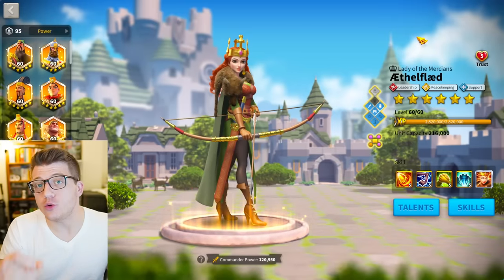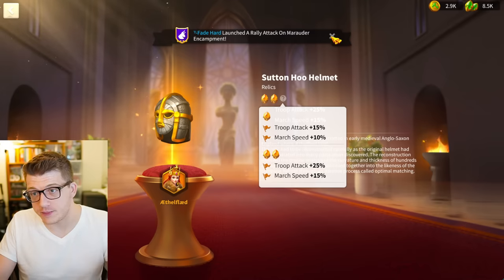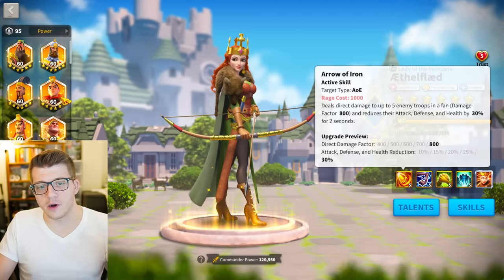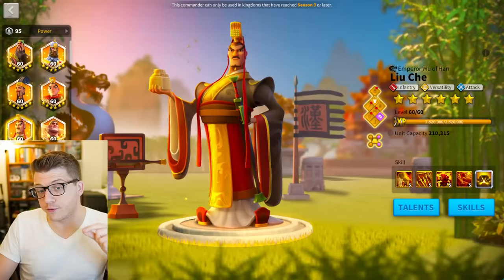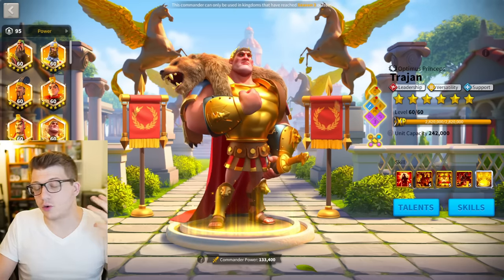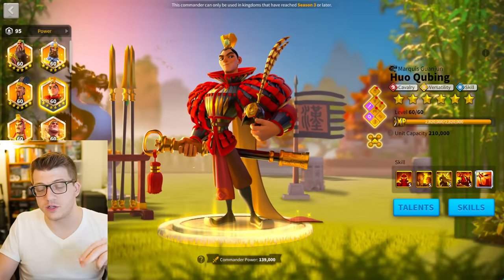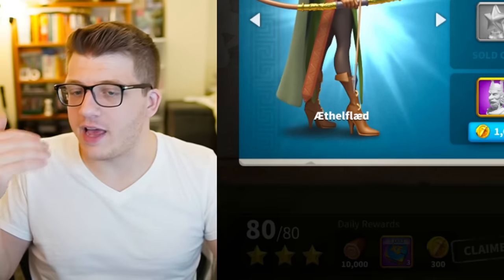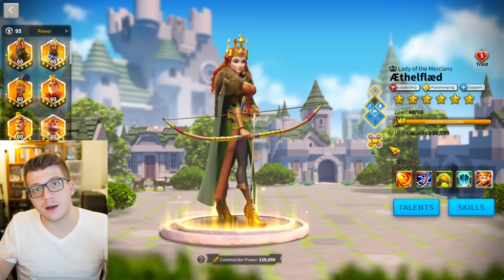Aethelflaed BEST PAIRS to Use Her PROPERLY in 2024! Rise of Kingdoms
Chapters:
0:00 Aethelflaed Guide Rise of Kingdoms 2024
0:38 Aethelflaed's Role in 2024
3:00 BEST Pairs for Aethelflaed
11:14 The TRUTH About Aethelflaed